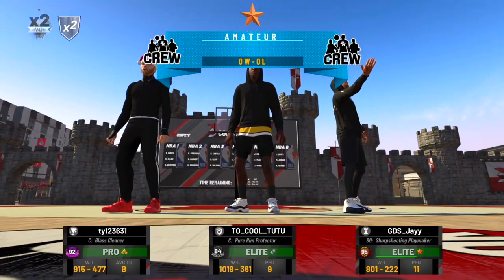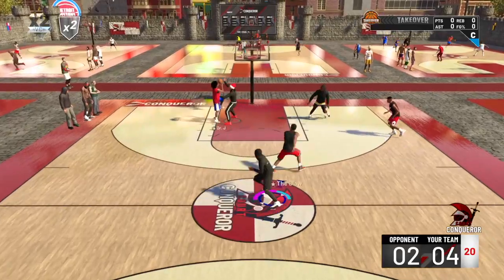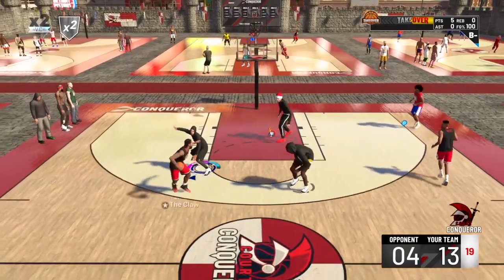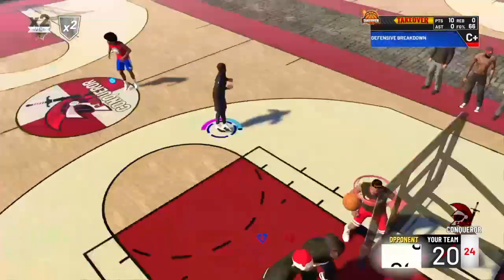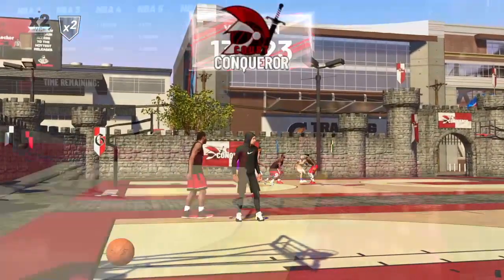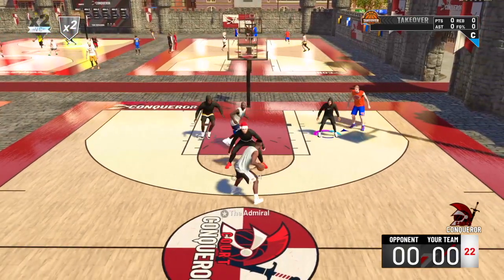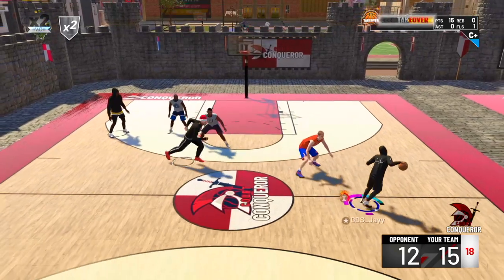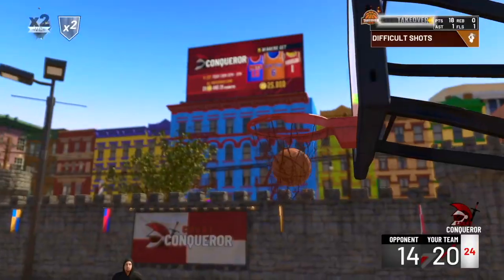HOW TO WIN EVERY COURT CONQUEROR EVENT IN NBA 2K19 ( BEST METHOD)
WASSSUP YOU GUYS ITS YO BOY JAYY AND IM BACK WITH ANOTHER BANGER IDK WHY I HAVE CAP LOCK ON BUT DEAL WIT IT BUT IN TODAYS VIDEO I WILL BE SHOWING YOU GUYS HOW TO WIN EVERY COURT CONQUEROR EVENT IN NBA 2K19 I HOPE YOU GUYS ENJOY THE VIDEO DONT FORGET TO LEAVE A LIKE COMMENT SHARE AND SUBSCRIBE ITS YO BOYY JAYY AND IM OUT PEACE